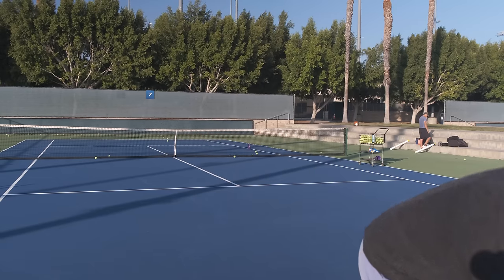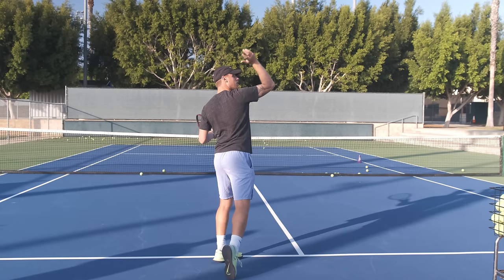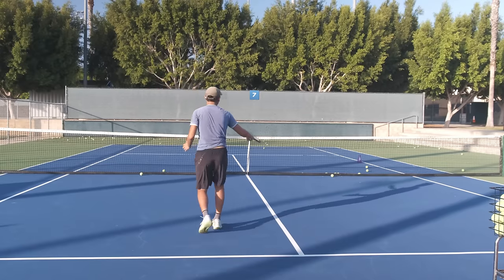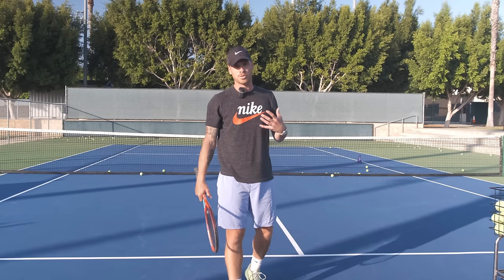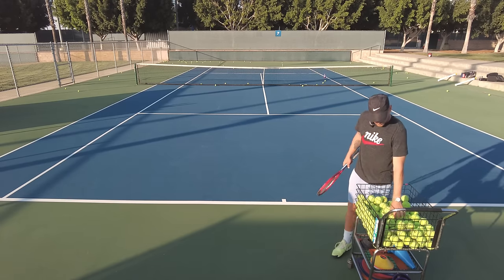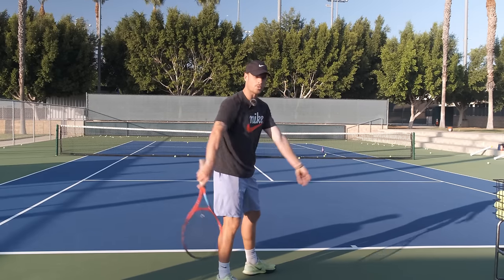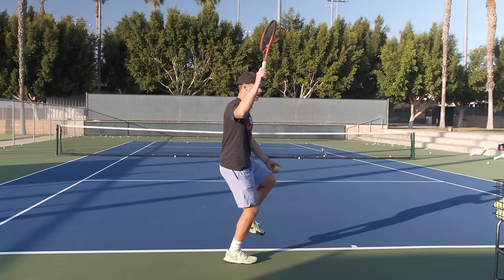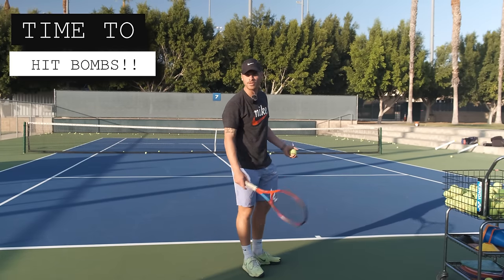How to SERVE FASTER in Tennis (in 4 Steps) | Former ATP 400 & UCLA Player | Serve Drills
In this video, I'll show you 4 easy and super-efficient drills to help you develop a faster first serve in tennis!

Learn the secrets to hitting forehands and backhands like the pros!